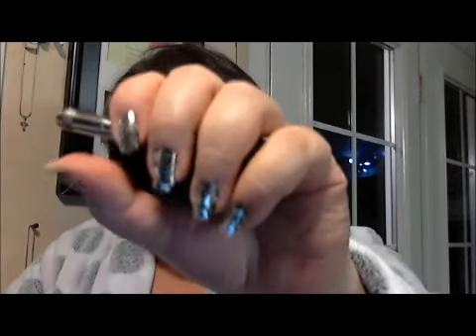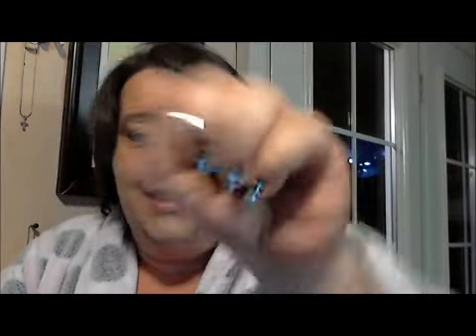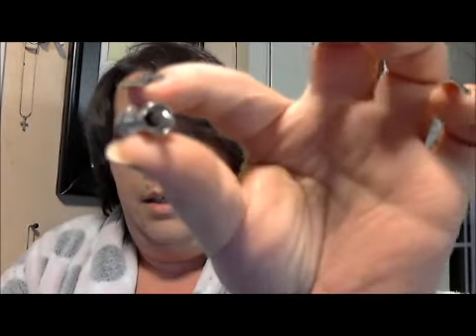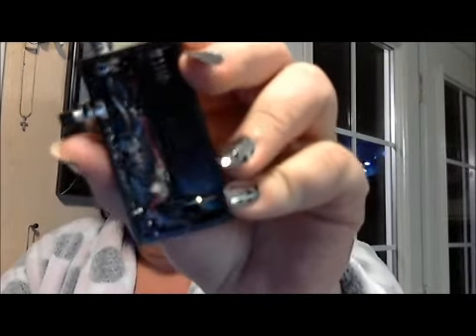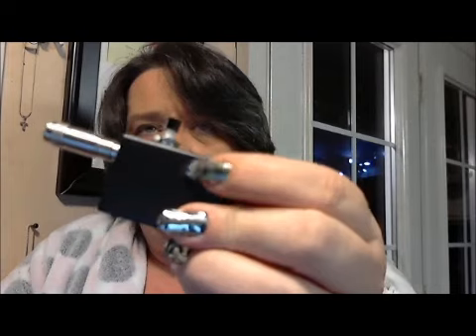Review of RCA box mod won on GPTV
Won this RCA box mod that Tek4 made live online at GPTV

Watch  FFS...It's just me!, live on ElixirTv.com Sunday nights from 10pm - Midnight EST